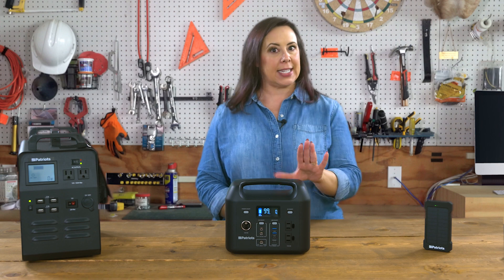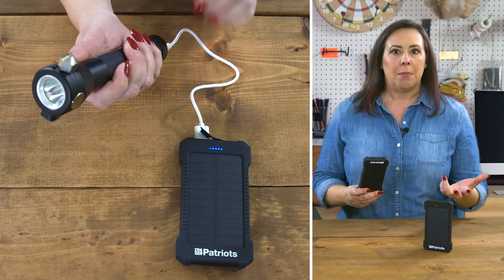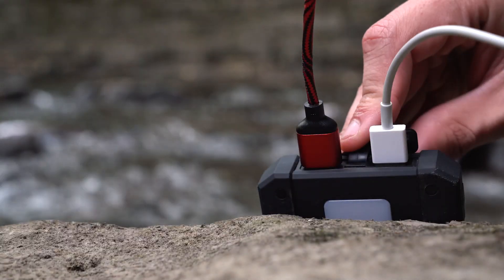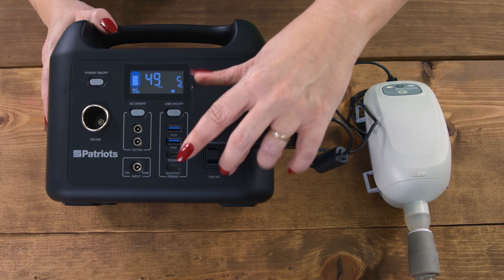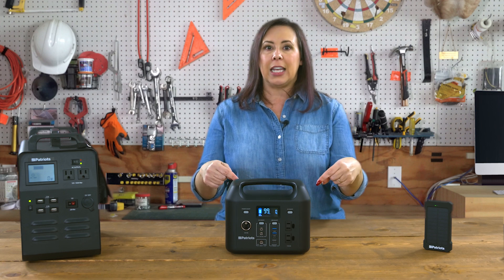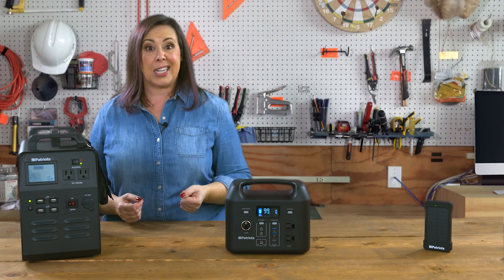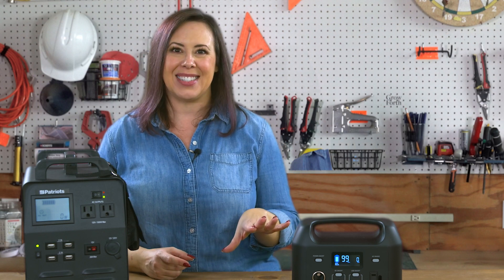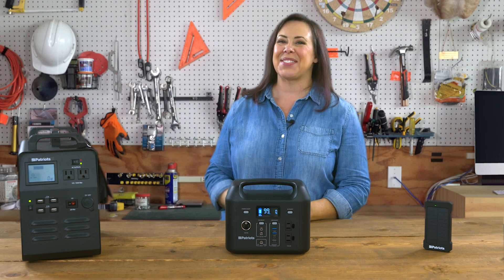What Type of Solar Generator is Right for YOU? 📡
Have you ever wondered how much power YOU need? In this episode, Danielle is walks us through the differences of 3 of our top selling solar powered solutions! Having a backup power solution is a must-have to manage emergencies, or even daily life. When you prepare your home with solar power solutions, you are setting up yourself for success and comfort, when the power goes out. Depending on the emergency, you may need to power small devices like your phone while you're on the go. Or larger devices in your home life your refrigerator. Different scenarios require pocket sized power, portable robust power, or big power. Find out what's best for you! 🔦💡🔌☀️

*Reviews on this channel are from real customers; sometimes they receive a free product to test or as a thank you for submitting honest feedback. For more information about Material Connections see our

*Cade Courtley is a former Navy SEAL who served 9 years of active duty. He has been compensated by 4Patriots for his hard work in helping us test and endorse products.